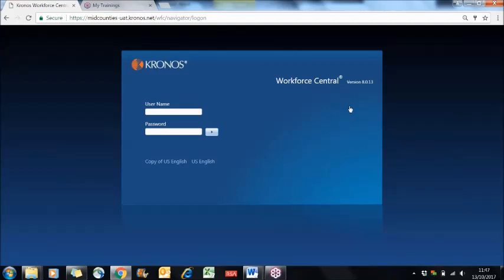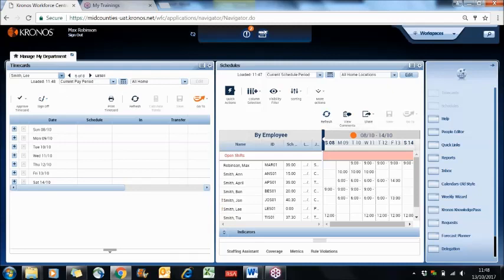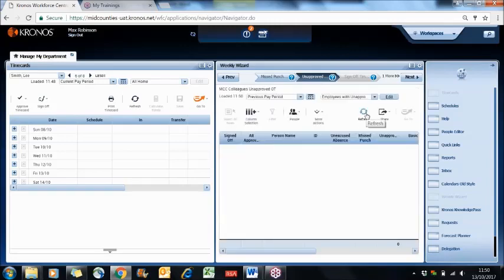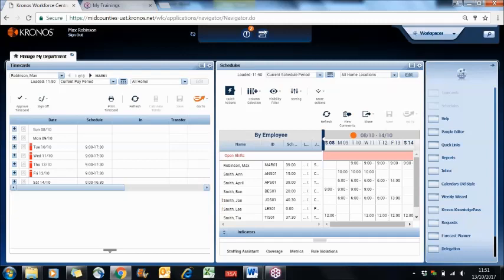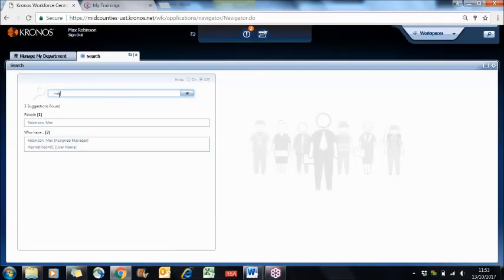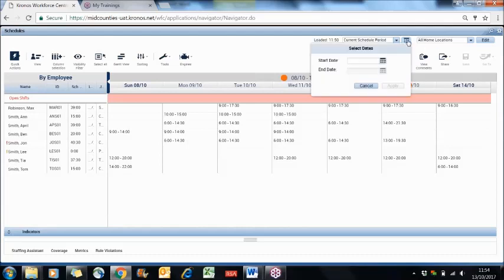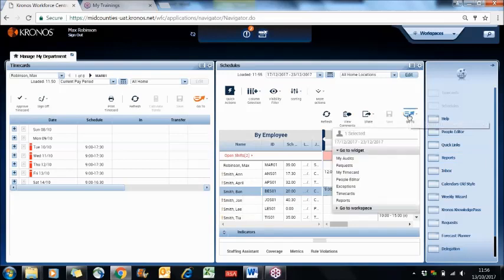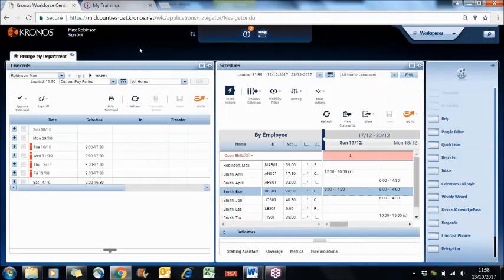Society Navigation - Online Modules - Kronos